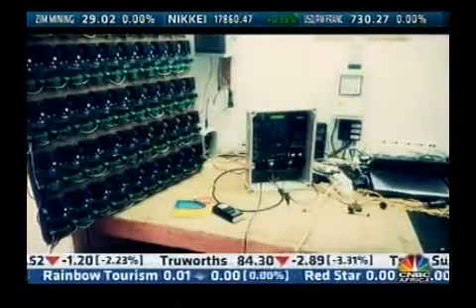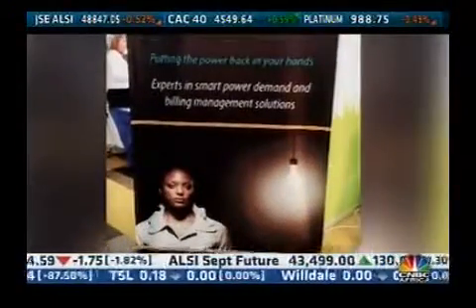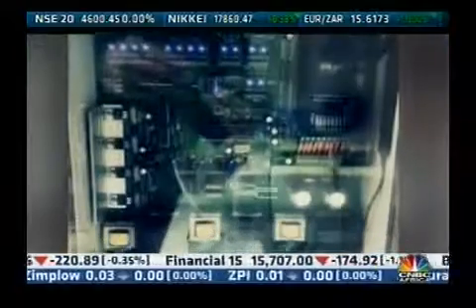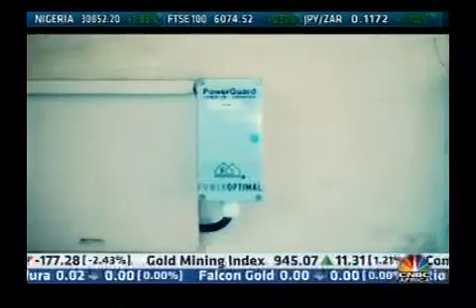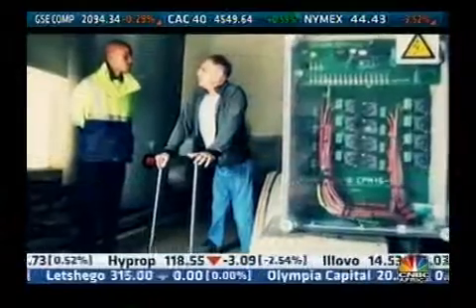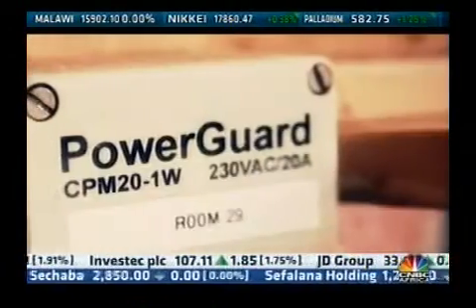TechBusters' Aki Anastasiou interviews PowerOptimal CEO, Sean Moolman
Interview screened on TechBusters on CNBC Africa on 7 September 2015. Aki Anastasiou discusses PowerOptimal's demand management technology with CEO Dr. Sean Moolman.